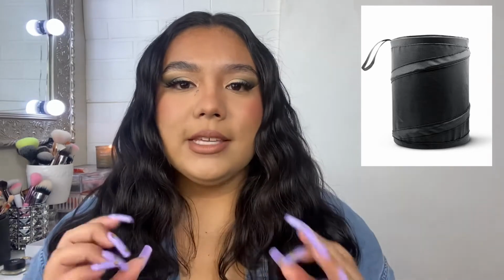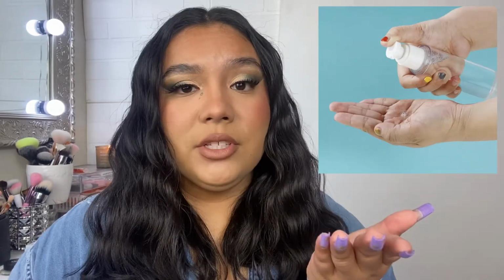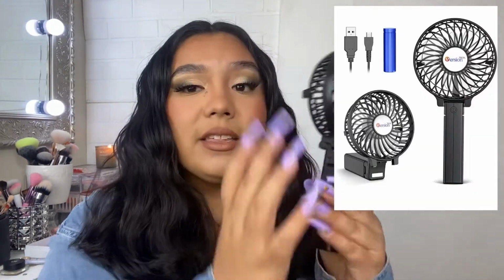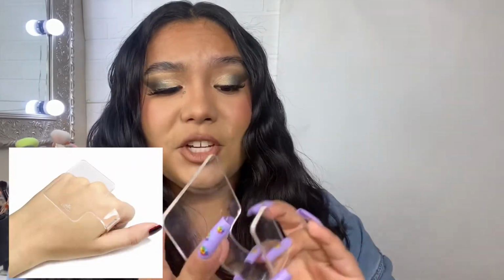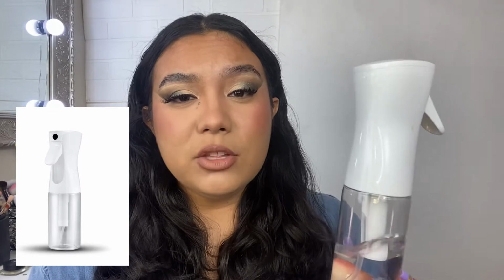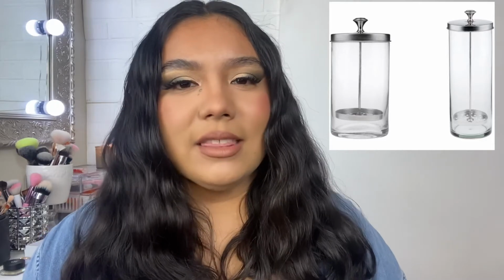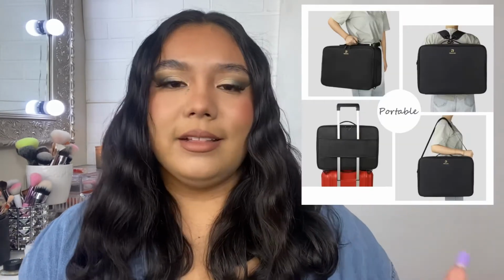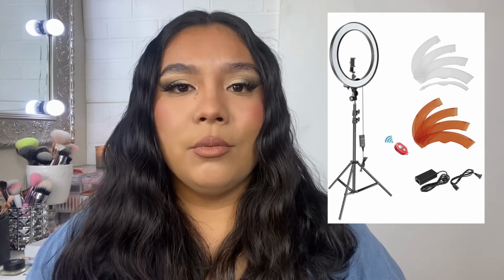Makeup artist kit for beginners: Amazon edition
Today' video is a breakdown of my freelance makeup artist kit, + all the essentials.
I'll teach you how to build your kit

SIGN- ♈️ARIES AGE:23 🌟🌙 LOCATION: LOS ANGELES 🌇

🌟Product links👇🏽👀

Travel kit with Bluetooth+ phone port
Travel kit (my starter beginner friendly)
Powder puffs
18' Inch ring light (comes with attachments)
Sterilization pouches
Mesh storage bags
Barbacide peofessionalgrade sterilization solution
Cinema secrets professional grade brush cleanser
Mini/ travel trash can
Sterilization glass holder
Spray bottle mister
Hair spray shields
Travel folding fan
No crease hair clips Multi pack
12 pc. Set empty foundation bottles (Large Size)
Set Transparent bags (small)
Set bag (large)
Hand held palette

xo, breesglam.